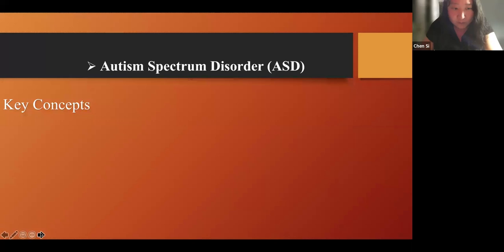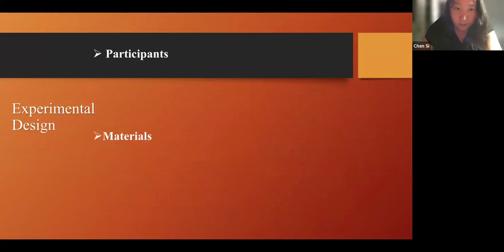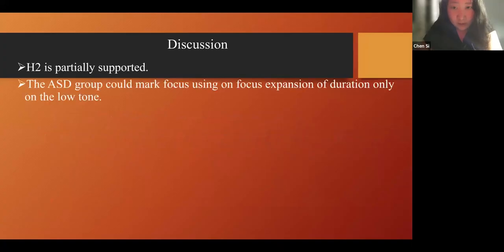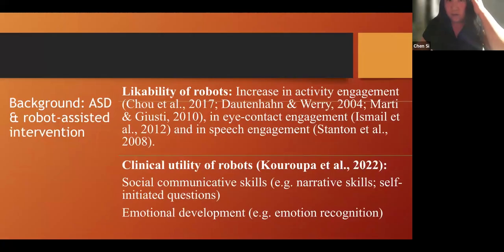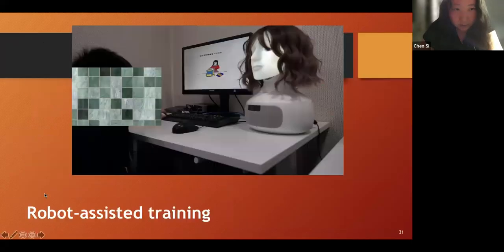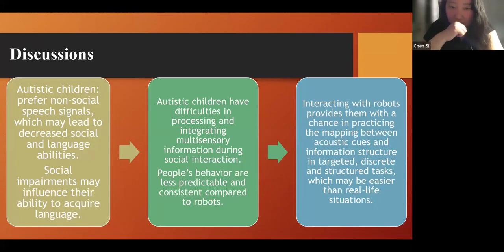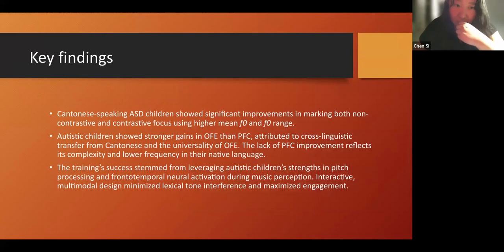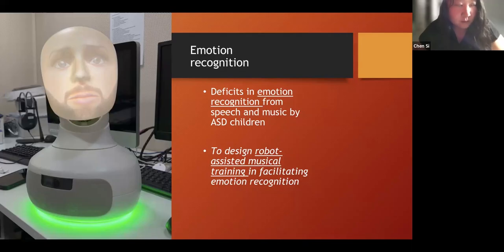RIBiLT - When Social Speech Signals are not Favoured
[RIBiLT Webinar Series: Child Language Development] The webinar titled 'When Social Speech Signals are not Favoured: Enhancing the Use of Speech Prosody in Autistic Children through Perceptual Training and Human-Robot Interaction' was held on 17 December 2025 and presented by Dr Si Chen from the Hong Kong Polytechnic University.